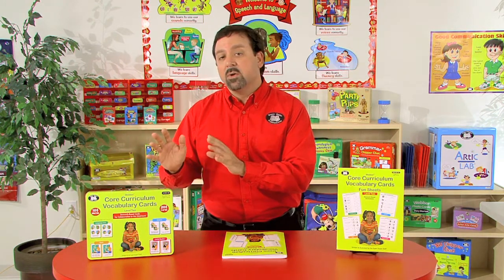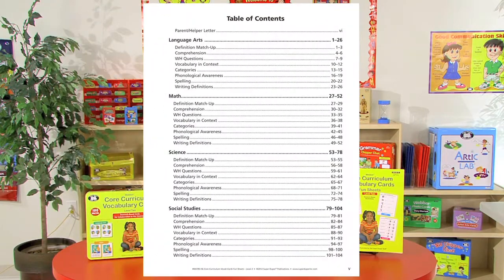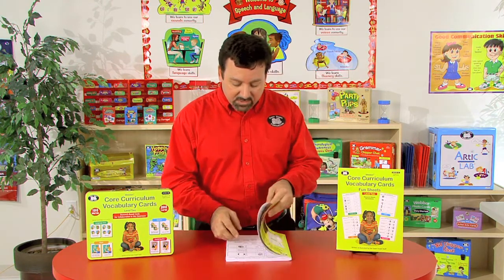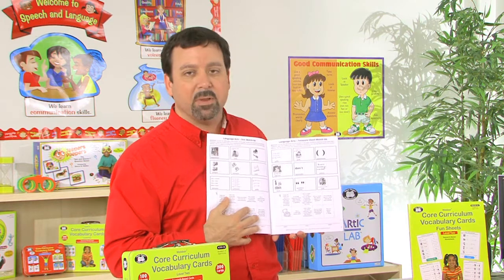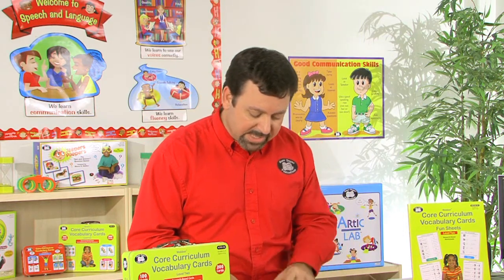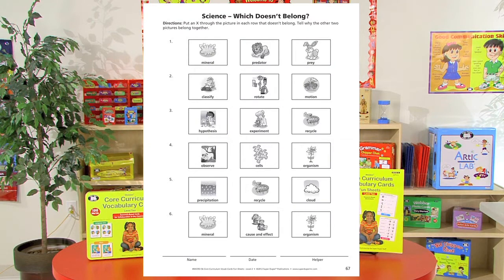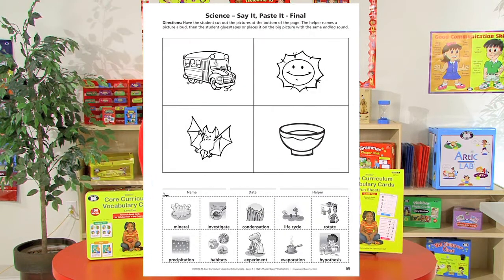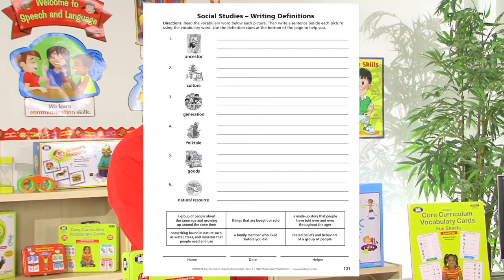Webber Core Curriculum Cards Fun Sheets - Level Two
Webber Core Curriculum Cards Fun Sheets - Level Two contains comprehensive language activities to help students in grades 2--4 learn 100 core curriculum vocabulary words in language arts, math, science, and social studies. Use them with or without the Core Curriculum Vocabulary Cards!